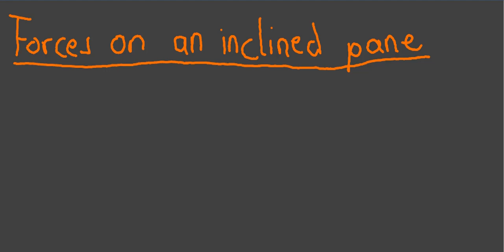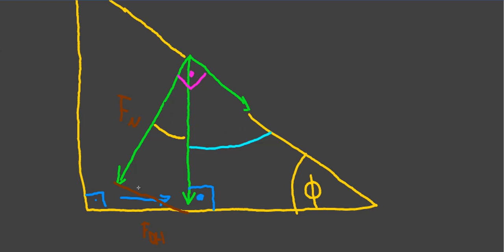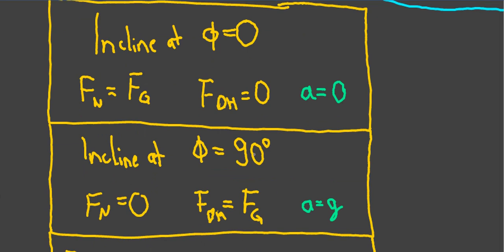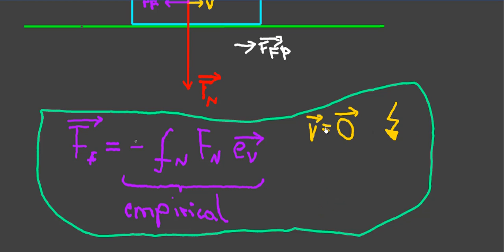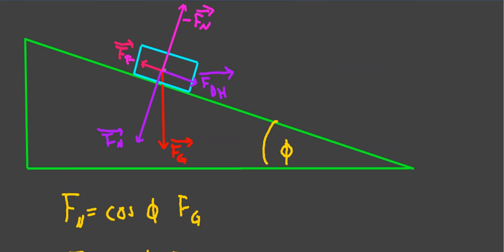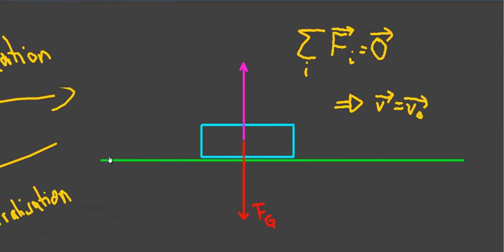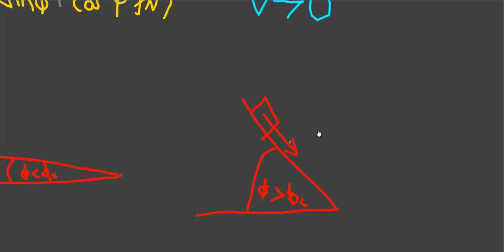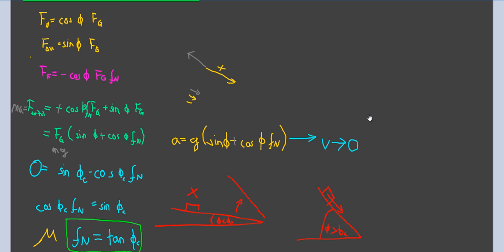[TheNilsorENG] - Physics - Forces on an inclined pane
Anything unclear? Any question?
Just ask right below in the comments :D

It's a force. It's a plane. It's inclined. No, it's TheNilsor!